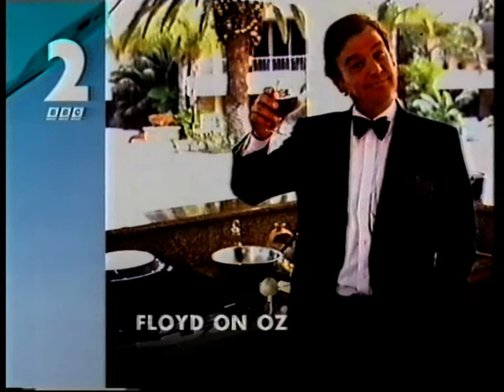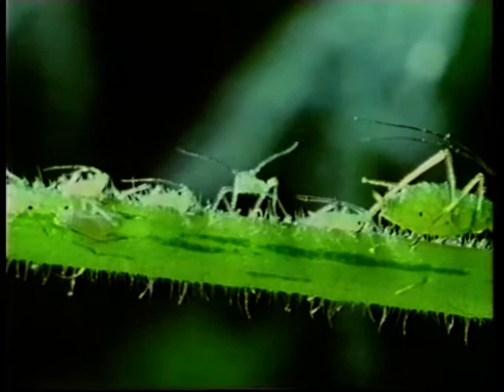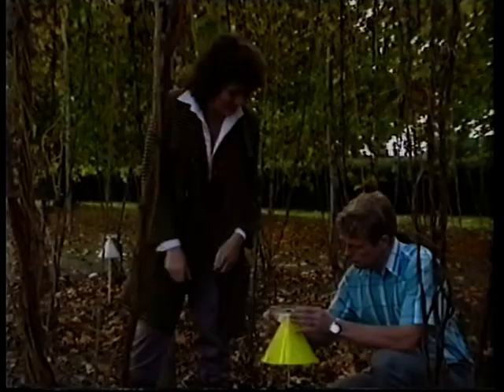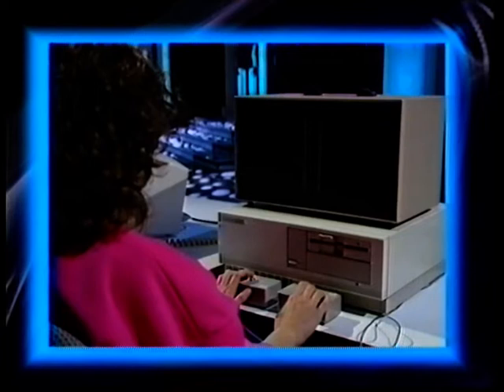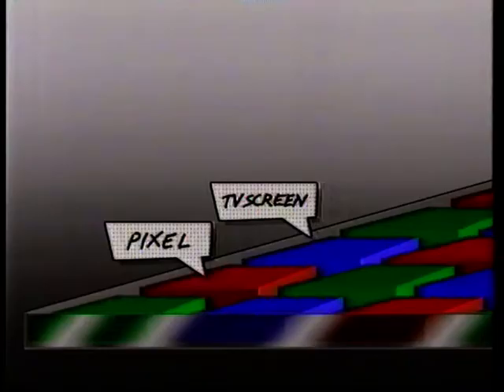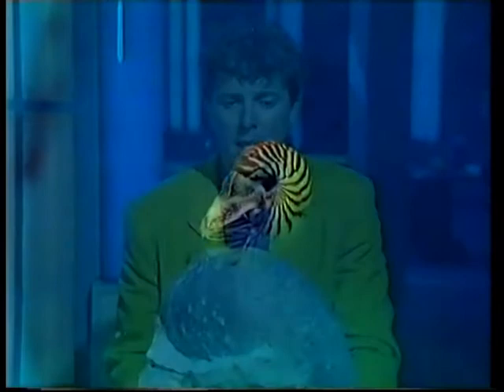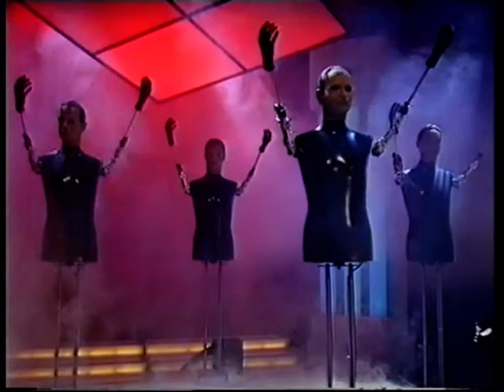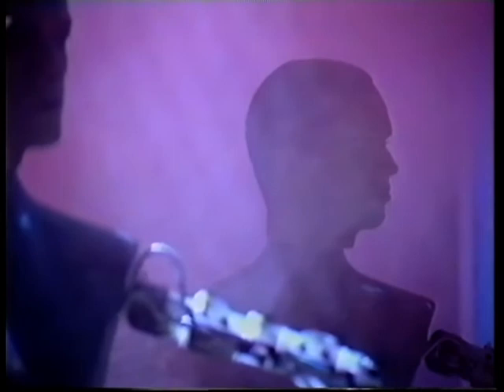Tomorrow's World (BBC1) 30/05/1991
In this episode of the BBC science programme, first broadcast on May 30, 1991:

"This week, why are males - at least male cats and greenfly - attracted by the scent of the catnip plant, and could it prove a case of fatal attraction for the greenfly? Plus, how flashing lights could help select the right person for the job. With Judith Hann, Howard Stableford, Kate Bellingham and Peter Macann.